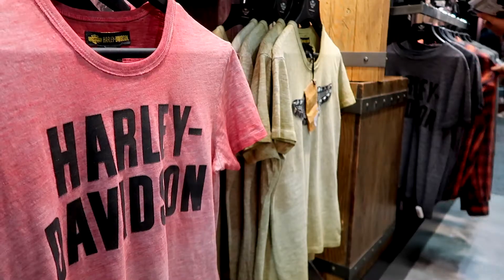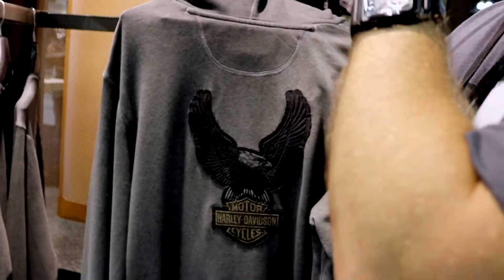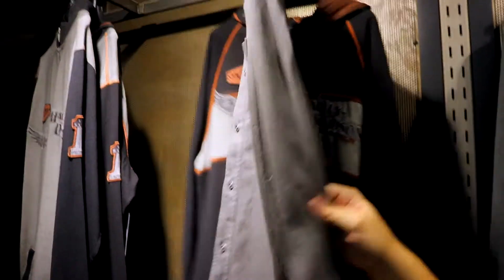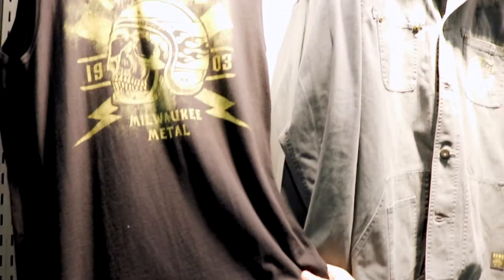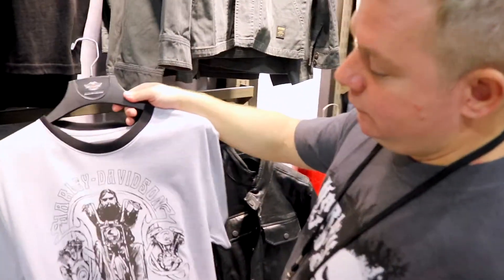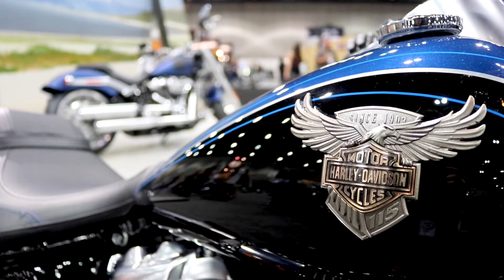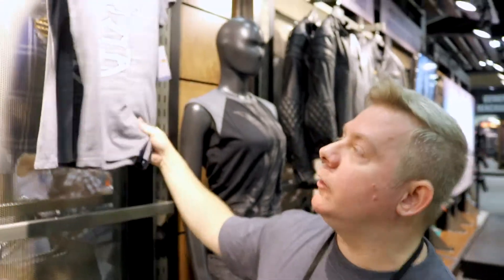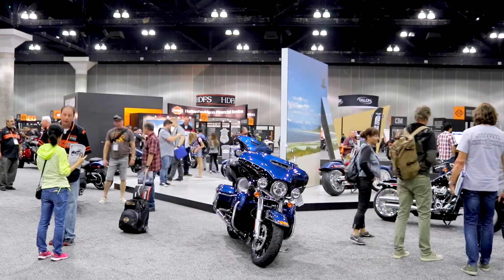2018 Harley-Davidson NEW Clothing Collection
All NEW 2018 Harley-Davidson Clothing Collection Lines:
1903 // Genuine MotorClothes // Garage // 115th Anniversary

As announced at the 2018 Annual Harley-Davidson Dealers Meeting in Los Angeles, California, USA.